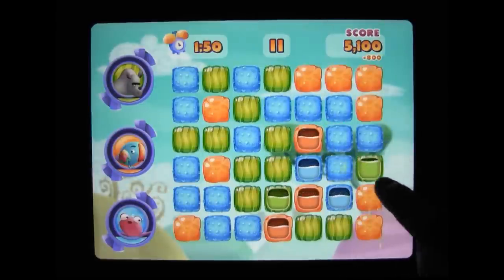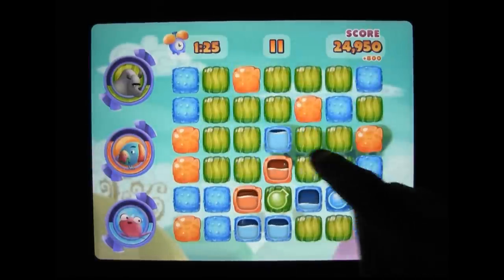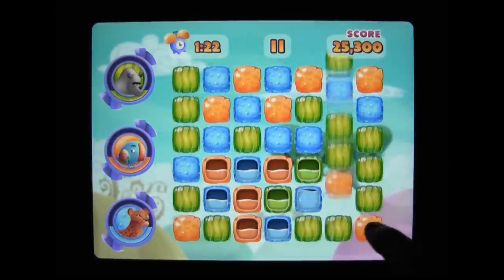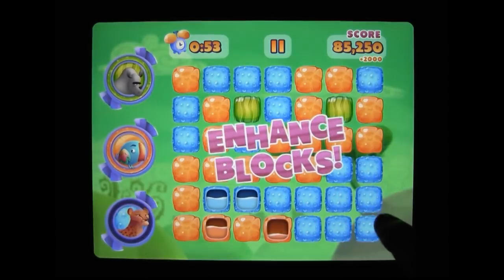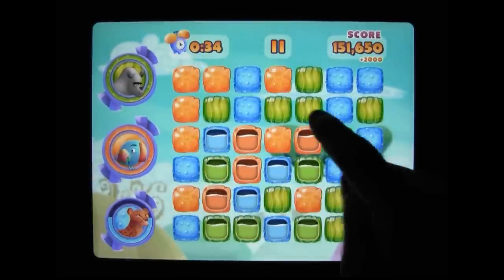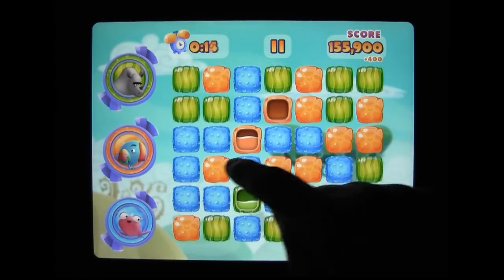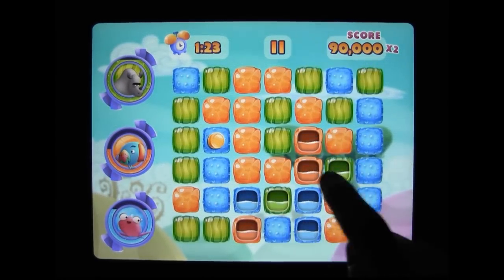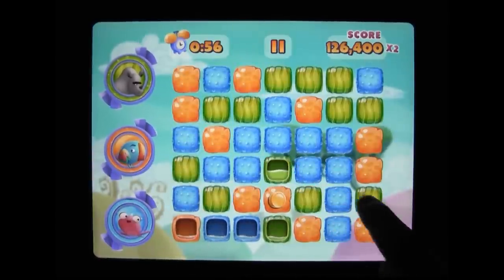CGRundertow BLOCKOLICIOUS for iPad Video Game Review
Blockolicious review. Classic Game Room presents a CGRundertow review of Blockolicious from Hibernum and Chillingo for the iPad. Obviously, science plays a primary role in Blockolicious. This is a kind of tile matching puzzler in the vein of games like Bejeweled and Puzzle Quest. You have this screen filled with colored fruit blocks, and it's your job to combine like colors into clusters. After that, you combine three or more of those clusters into powerful juice bombs that clear blocks of the same color. You have two minutes to score as many points as possible, and to do so, making juice bombs is of the utmost importance. But the catch is that those clusters have a limited shelf life. You have to work fast and be smart about where you make the clusters. This Mobile/Tablet video review features video gameplay footage of Blockolicious for the iPad and audio commentary from Classic Game Room's Derek.